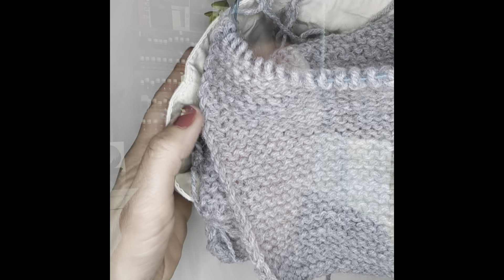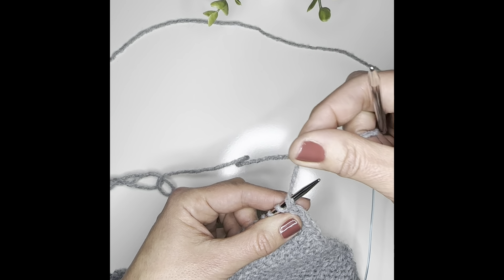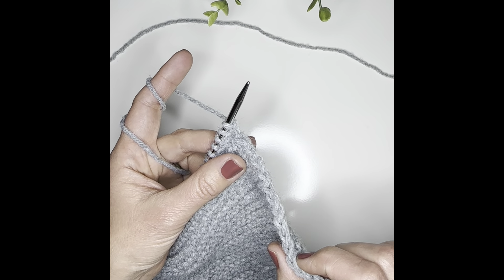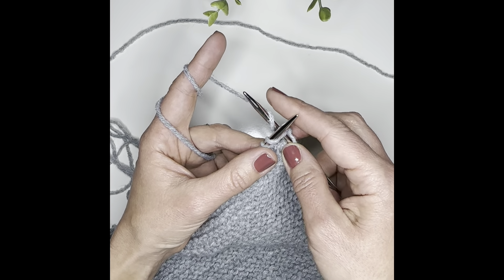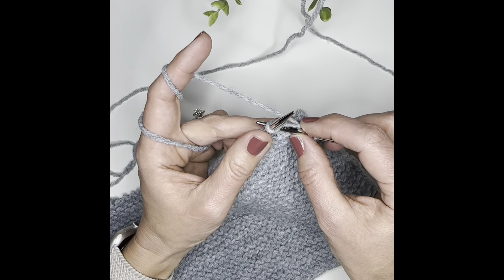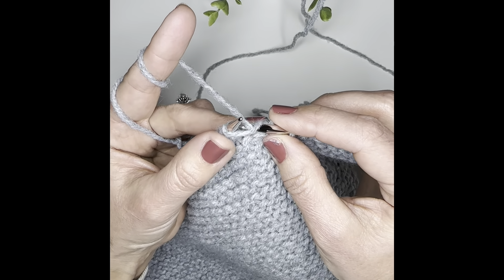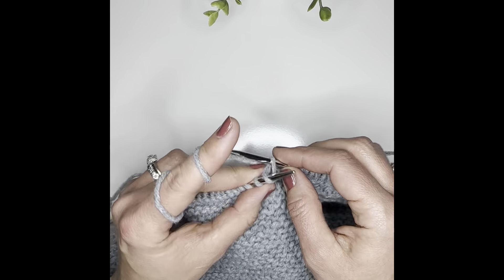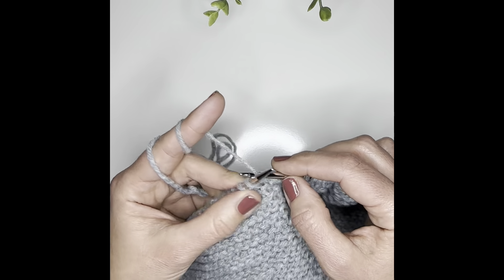Knit Stitch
Learning to knit? Start here: Knit Stitch

You will be learning how to do the knit stitch in continental knitting. It’s so much simpler than you think.

More videos coming. We will be covering all the basics in this new series from casting on to casting off your project and everything in between.